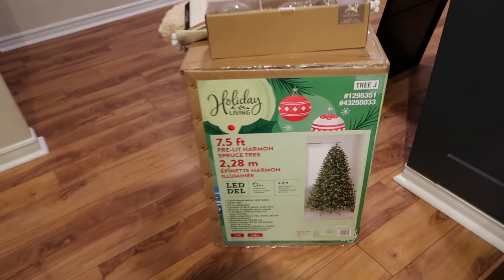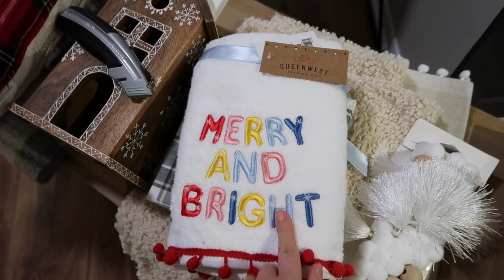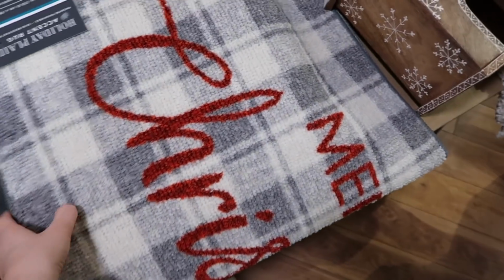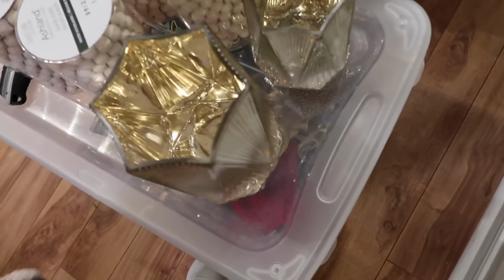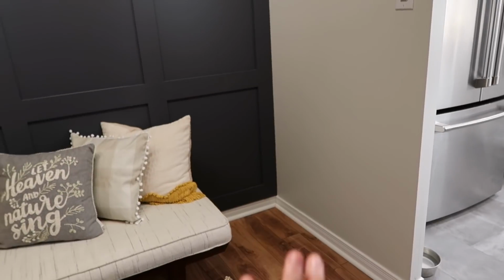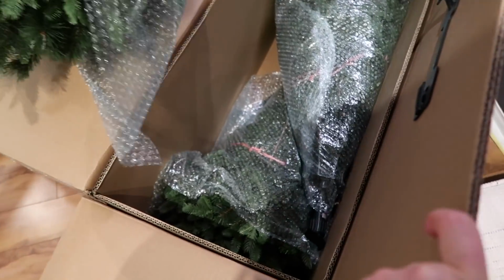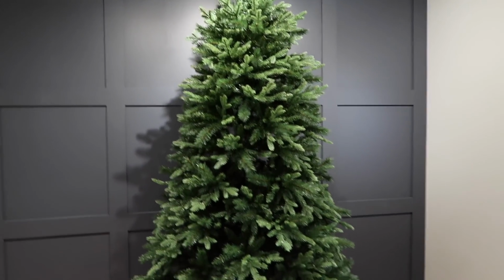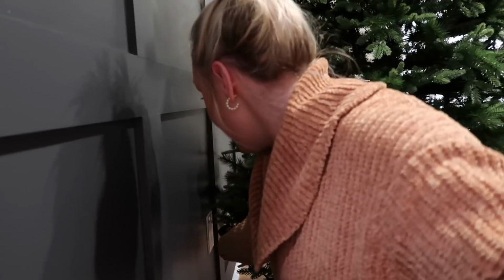CHRISTMAS DECORATE WITH ME 2020! 🎄 | NORDIC INSPIRED + MODERN FAMRMHOUSE CHRISTMAS DECOR | Laura-Lee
Xox Laura-Lee